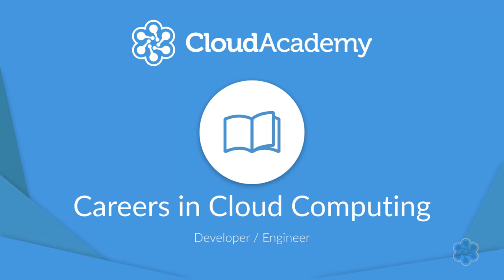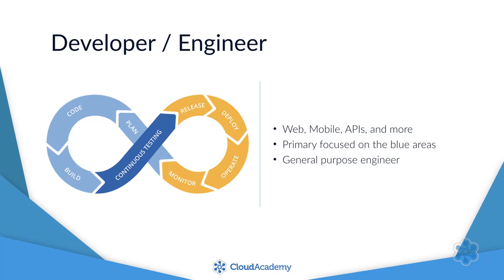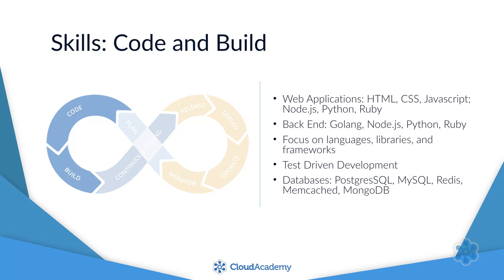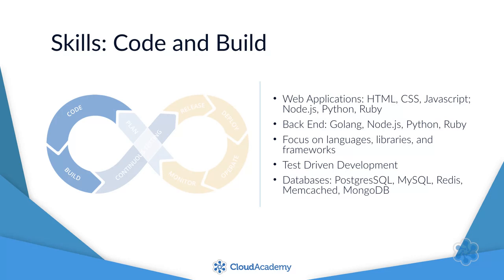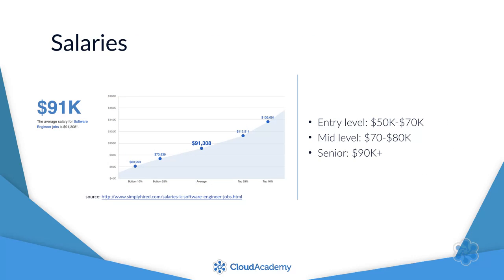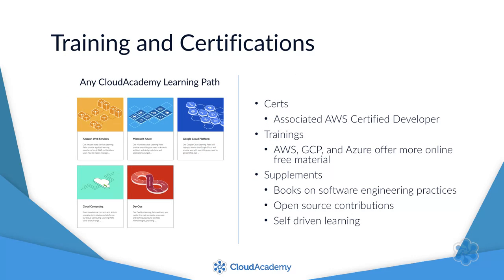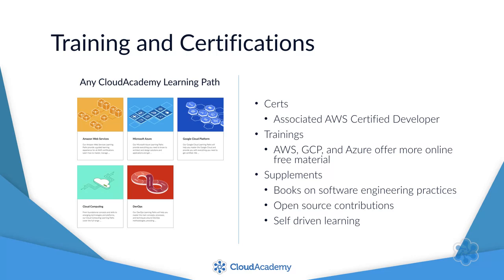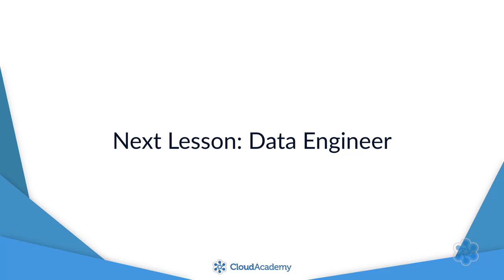Career Opportunities in Cloud Computing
This course describes 6 different positions in the cloud computing industry, all of which are in high demand as established companies move to cloud technologies, companies expand IT departments, and new companies form. There’s great opportunity for fulfilling work with great pay. Overall it’s a great time to be in the cloud computing industry (which is rapidly becoming the IT industry).